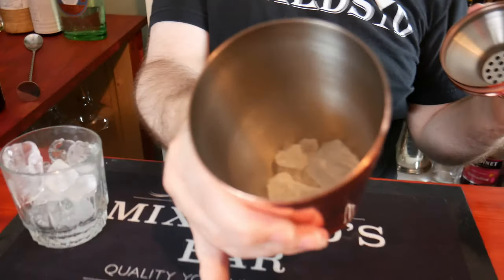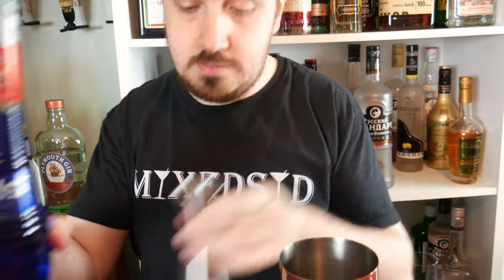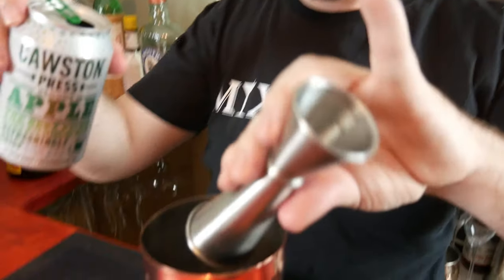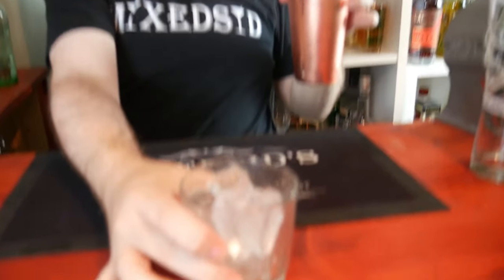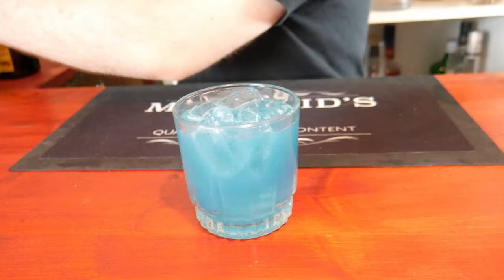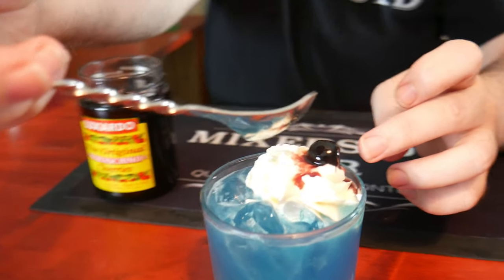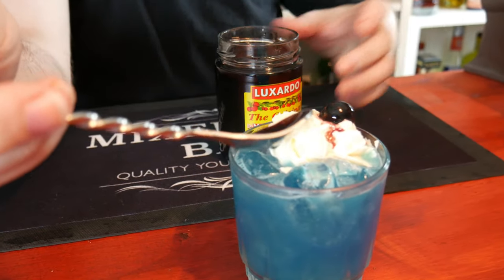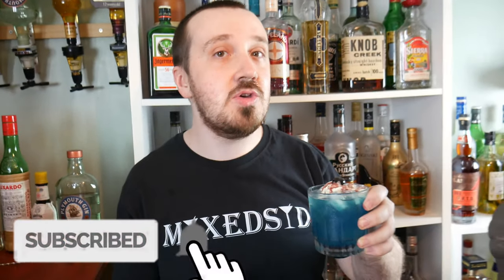The Famous Screwball Cocktail Recipe from The Alchemist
I have been wanting to make this one for a while one of the most popular cocktails on the menu at The Alchemist. It can only be the Screwball and thank you to The Alchemist for sharing the recipe as i am big fan of The Alchemist if you couldn't tell.

Ingredients:

- 22.5ml (0.75oz) Raspberry Vodka
- 22.5ml (0.75oz) Blue Curacao
- 15ml (0.5oz) Fresh lime juice
- 35ml (1.2oz) Cloudy apple juice (Now you can play with this and substitute with apple juice and put in 40ml)
- 15ml (0.5oz) bubblegum syrup should be 10ml but I wanted more bubblegum flavour
- White chocolate foam
- Garnish with a Luxardo maraschino cherry

How to make (Method):

1. Fill a rocks glass with ice and put to one side for now.
2. Add ice to the shaker and add in the ingredients apart from the white chocolate foam.
3. Shake for 10 seconds to chill and strain into the rocks glass filled with ice.
4. Spray your white chocolate foam on top of the cocktail, then finally garnish with the luxardo cherry.
5. Enjoy this famous bubblegum flavoured cocktail.

I would highly recommend this cocktail and to make it yourself as it is very satisfying to make and enjoy the contents. Just follow the The Alchemist on instagram as they been a saviour over lcockdown and provided a lot of their recipes to make at home.

Next cocktail is the Solero cocktail from The Alchemist.

The goal is still ambitious for this year as I am trying to reach my goal of 500 subs before the year is out and I am on 380 SUBBBS so many thanks for the mini milestone CHEEERRRSSS.